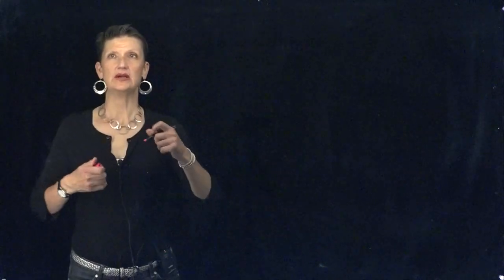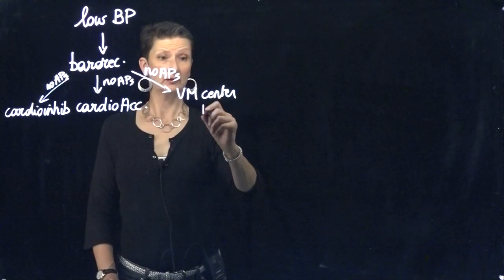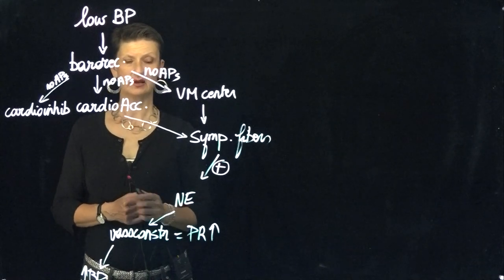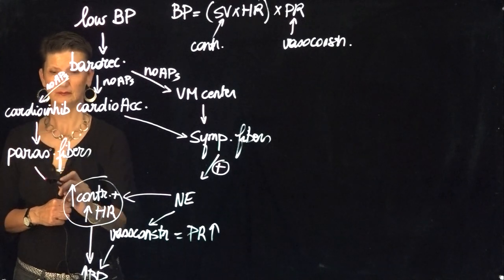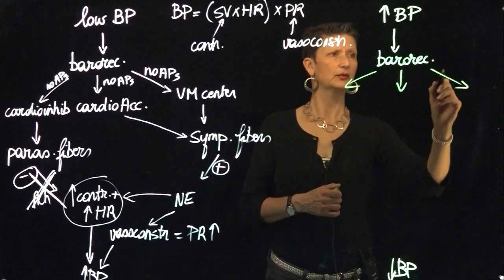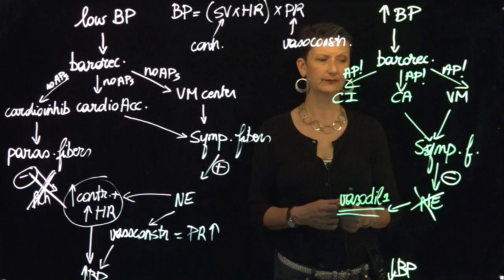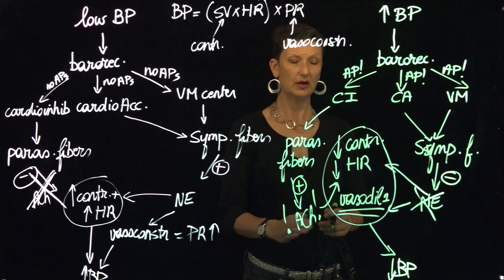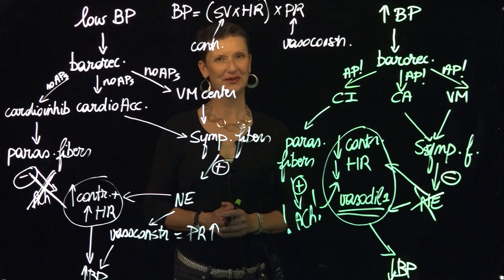BloodVessels L-extra: BP and CV centers-part 2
Discussion of BP and baroreceptor reflexes, including cardiovascular centers and neurotransmitters on CNM Glass.